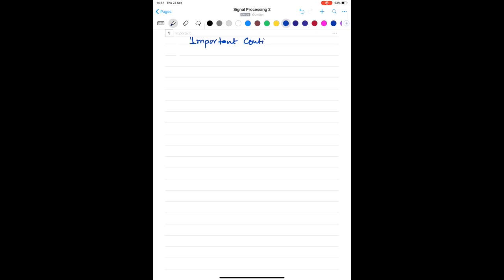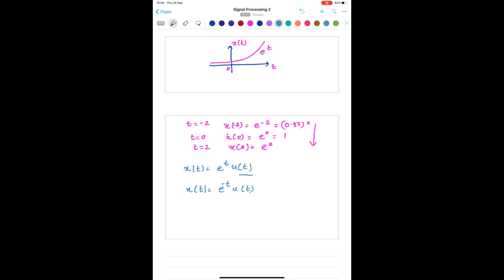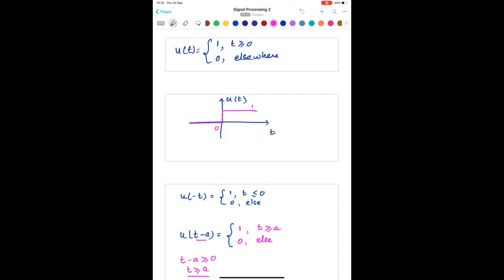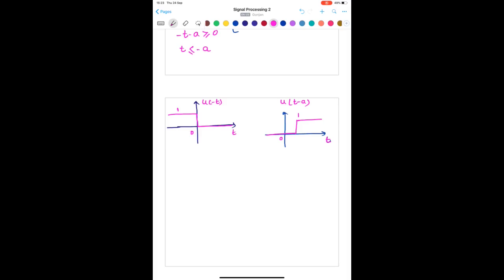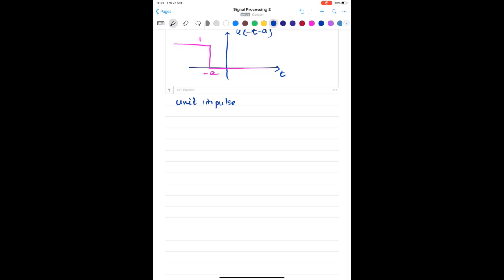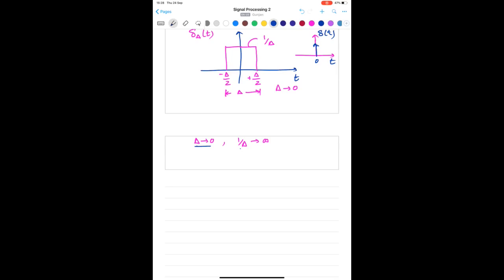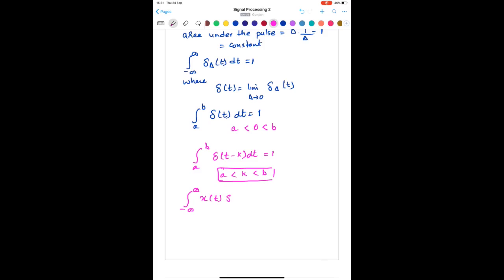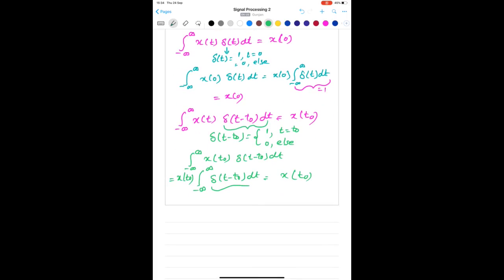Signal Processing 2- Lecture 2: Continuous time Useful Signals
Unit step
Impulse Function
and their variations